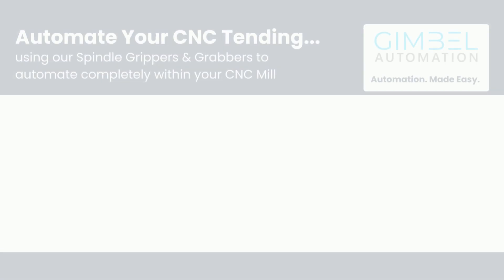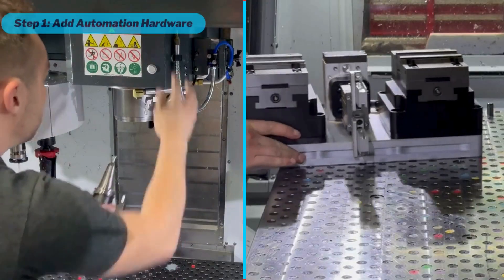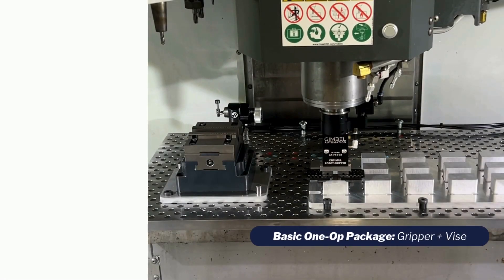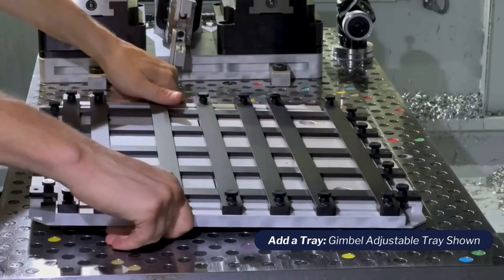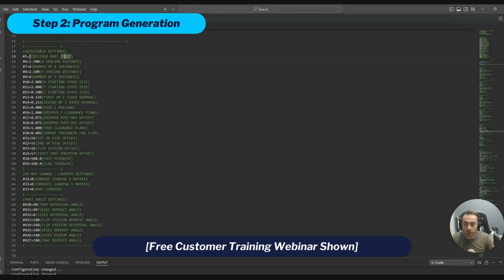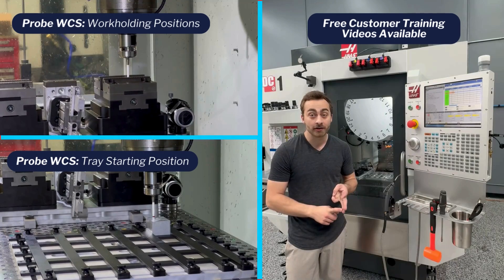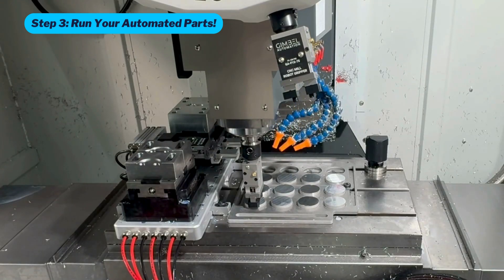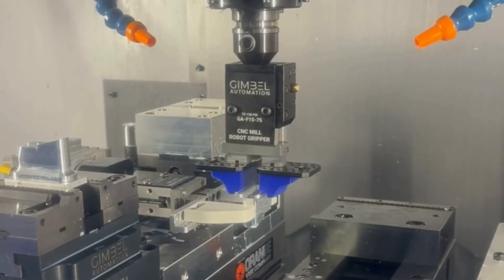Spindle Gripper Automation - How It Works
A video intro all explaining How It Works for Gimbel Automation's In-Machine Spindle Gripper Automation systems for CNC Vertical Mills.